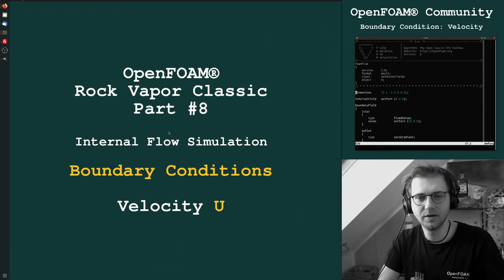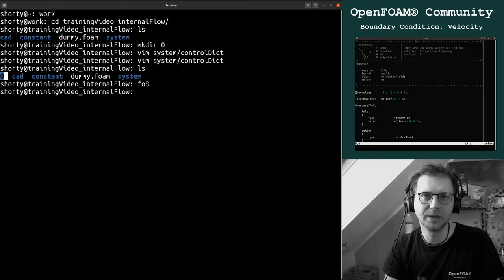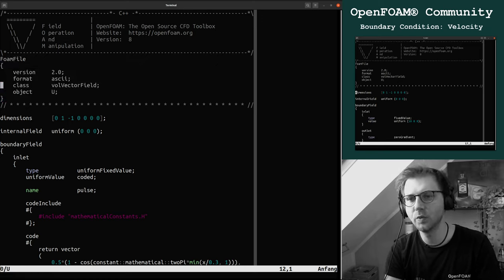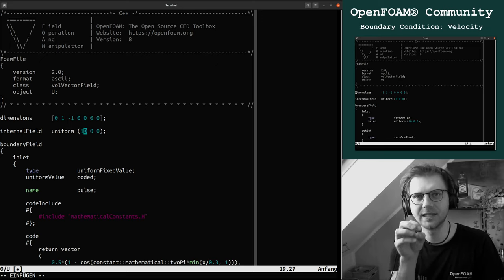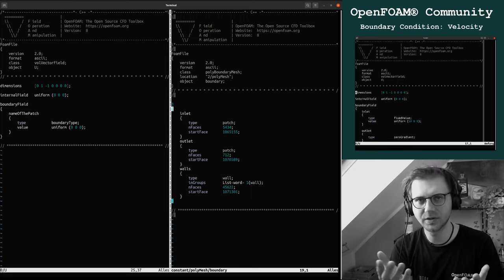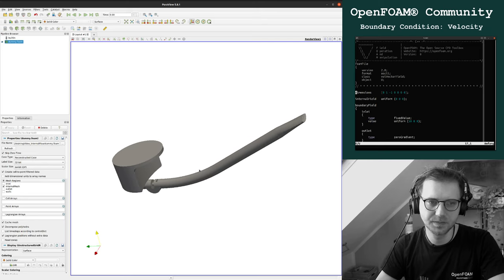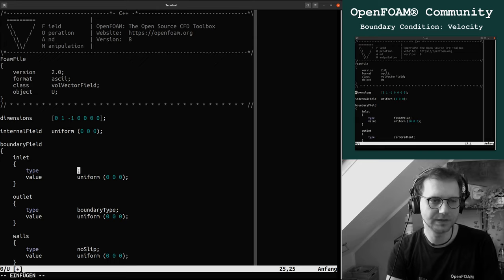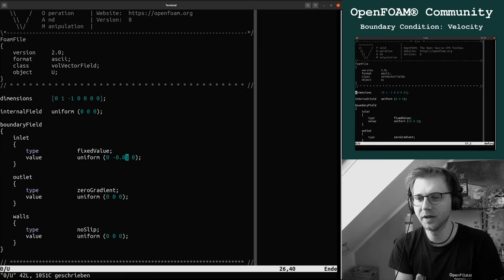CFD Analysis of a Smoking Pipe | Part 8 | Boundary Condition for field U | ∇ OpenFOAM® v8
An introduction about boundary conditions and more specifically how we set up the velocity boundary condition for the first smoking pipe analysis. The explanation of the boundary condition files is split into single videos as each field will be discussed and set-up separately to keep the videos shorter and allow you to switch to a specific condition you are searching for.

The topics we are going through are the following:

00:00   Introduction
01:00​   General information regarding the boundary condition files
01:35​   Why the application looks at the conditions in the file 0
02:50​   Copying existing boundary conditions
04:20​   Analyzing the complete text file U
06:90​   Deeper insight into the dictionary boundaryField {}
07:10​   Adapt the boundary conditions to our first set-up

Keep foaming and healty,
Tobias